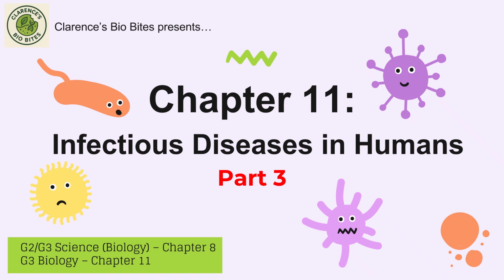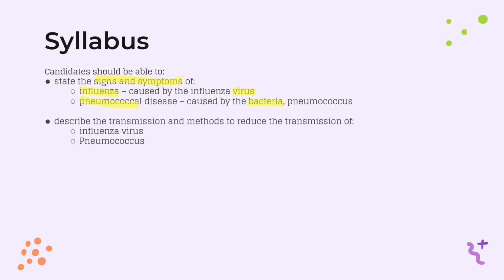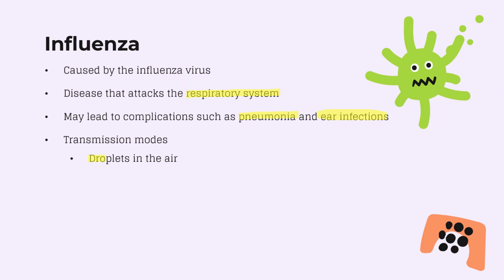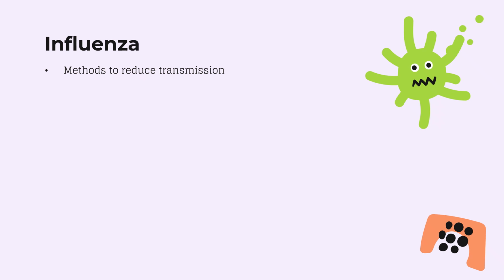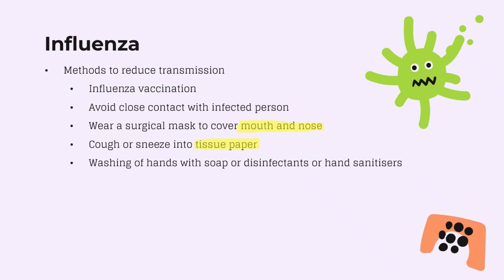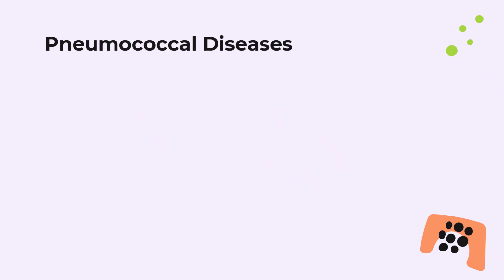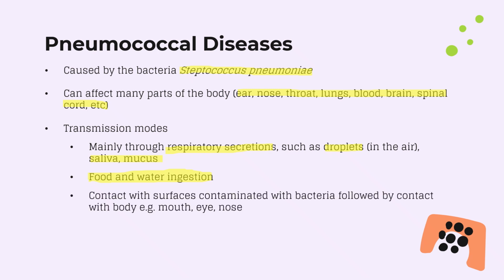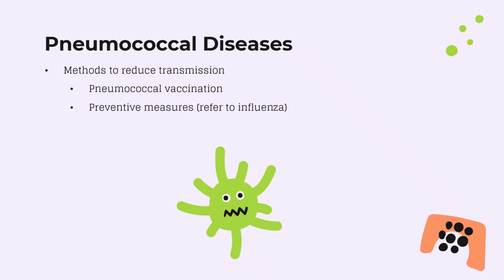Chapter 11: Infectious Diseases in Humans (Part 3)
In this video, I will be addressing the following:
1. Influenza
2. Pneumococcal diseases